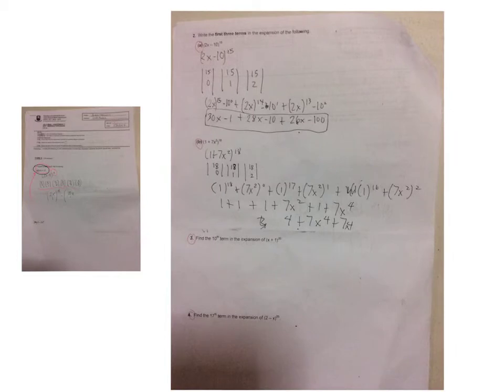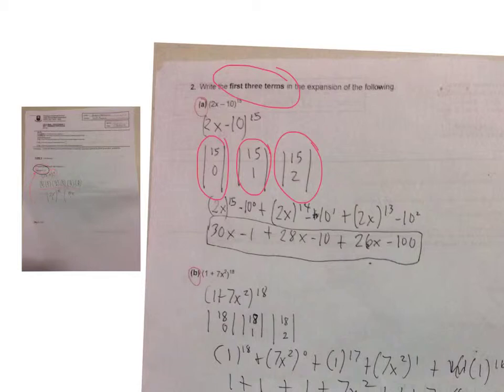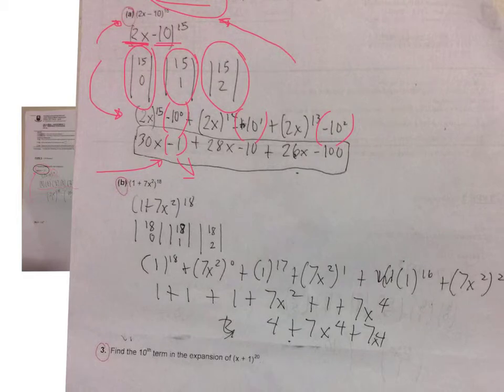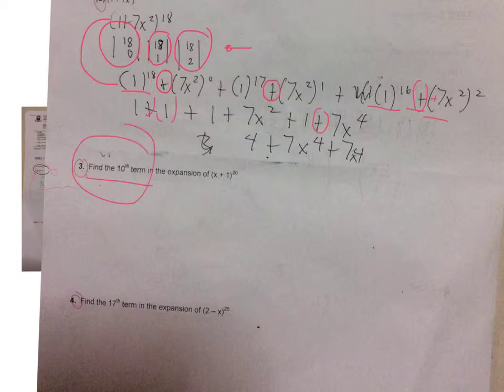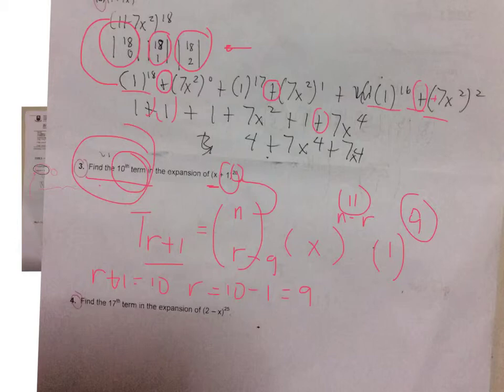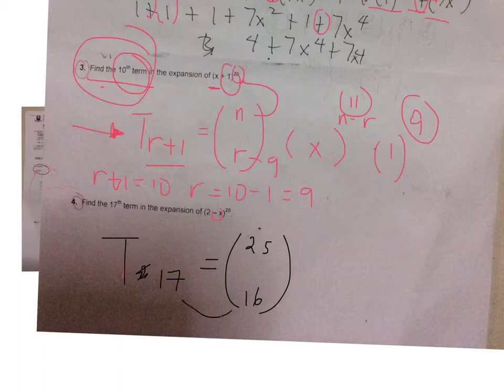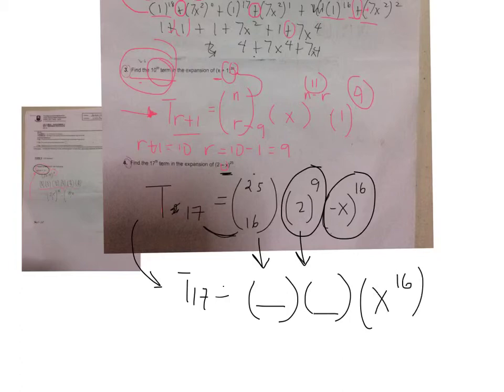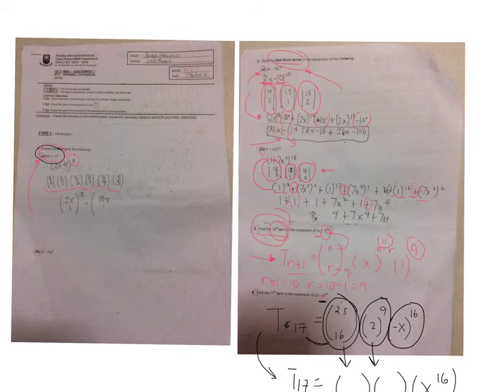Binomial a1 andrew